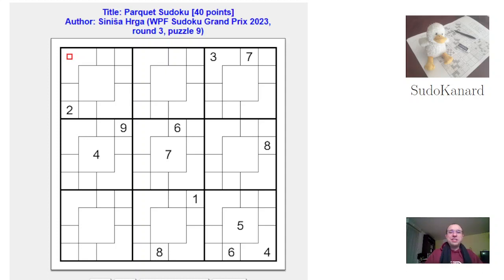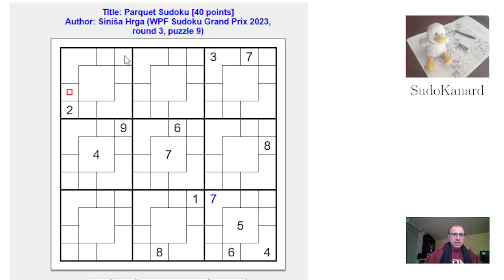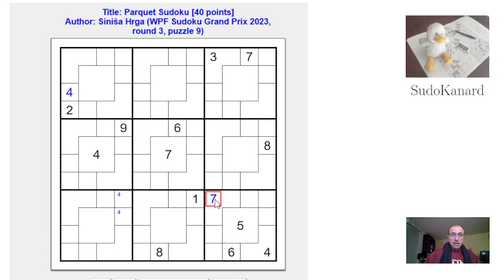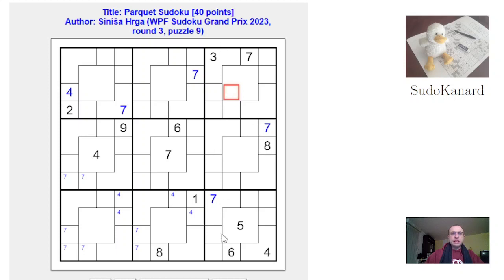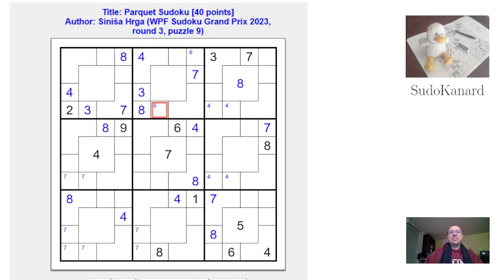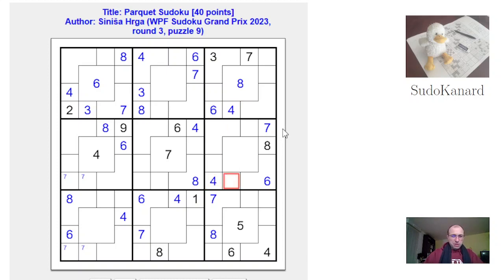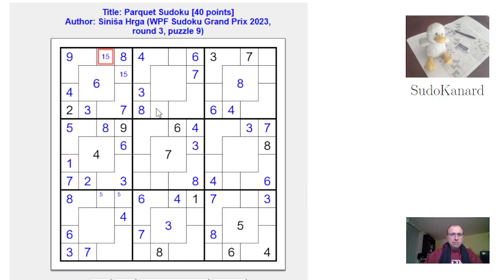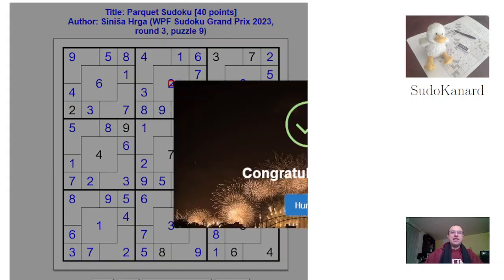[Eng] Parquet Sudoku, by Siniša Hrga (WPF Sudoku Grand Prix 2023, round 3, puzzle 9)